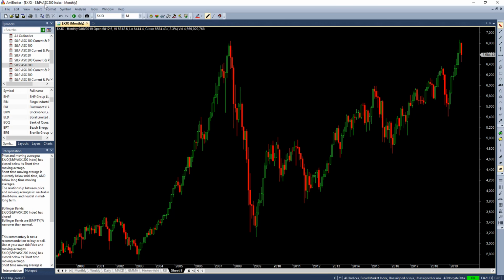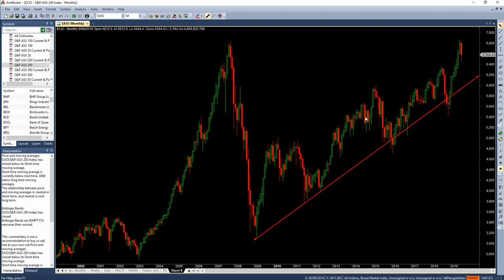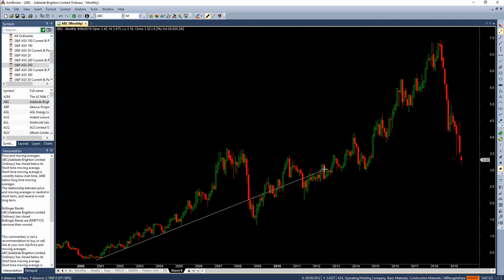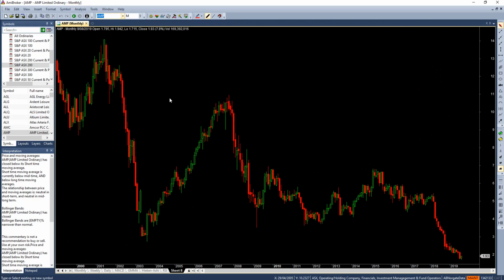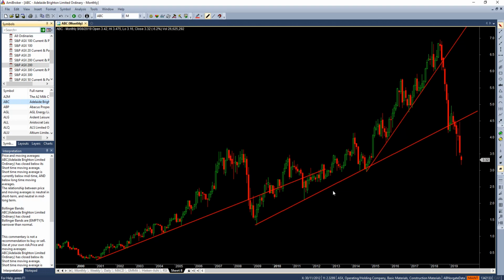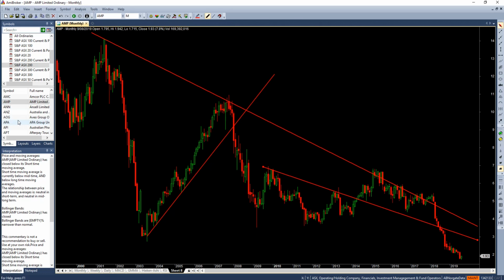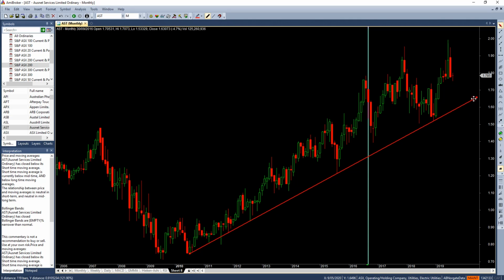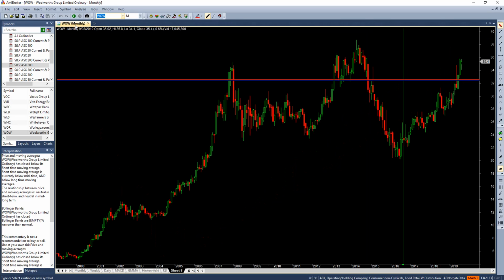ASX - How To Draw Trendline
How to draw proper trendline using ASX stocks as examples